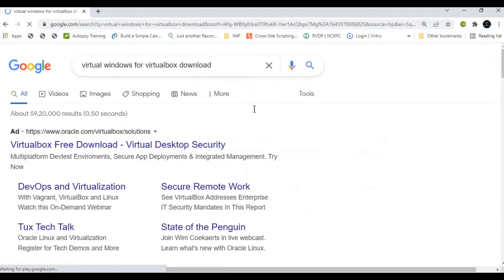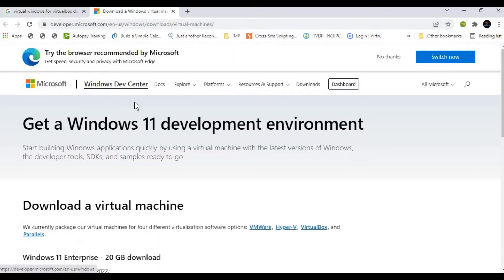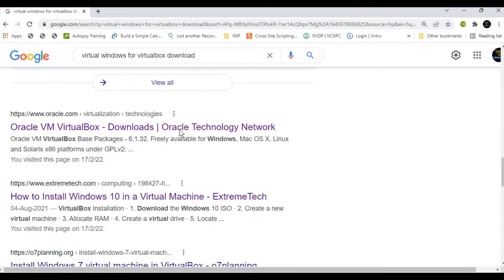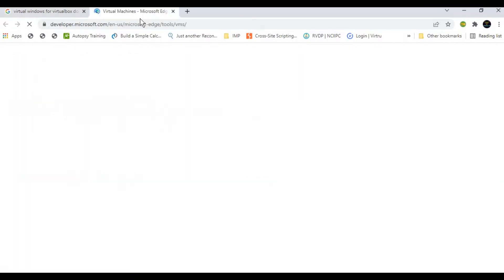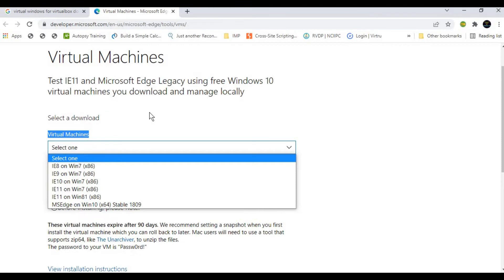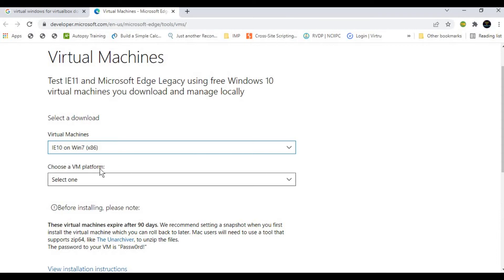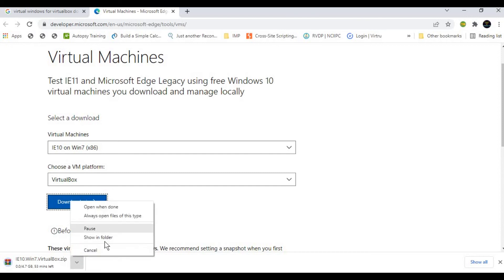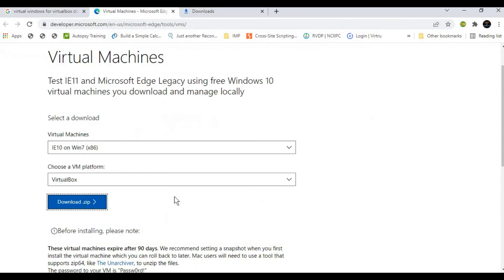How to Download Windows 11, 10, 8 & 7 to install on Virtual Box? | Direct Installation by OVA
This is the part-1 :
In This Video i will be showing you a step by step guide on how to download windows 11, 10, 8 and 7 on a virtual machine as OVA file to directly install in VM Virtual Box.